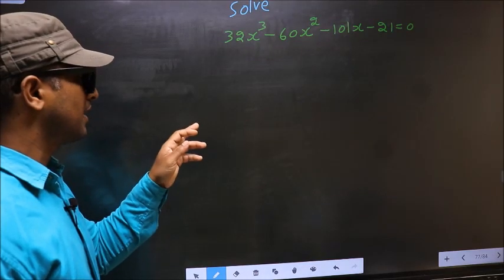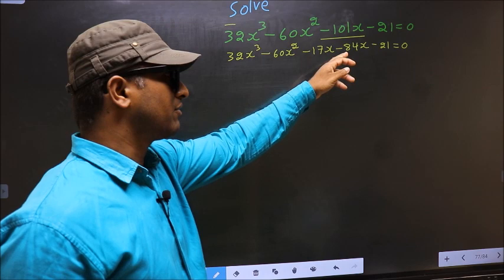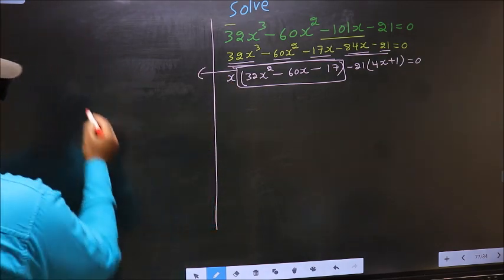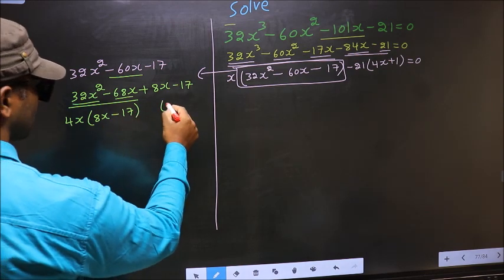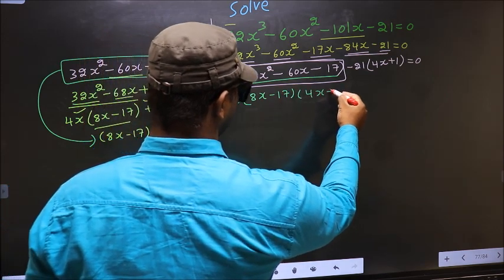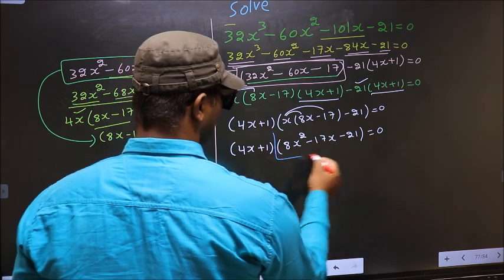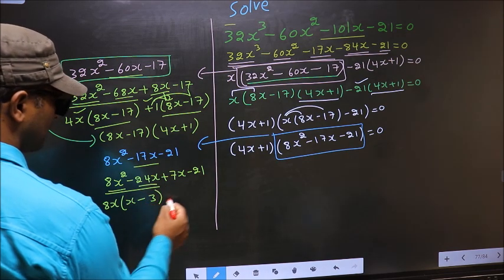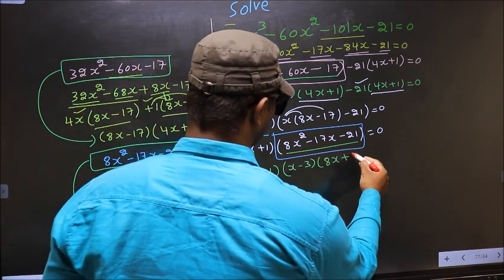Solve cubic equation 〖〖32x〗^3-60x〗^2-101x-21=0